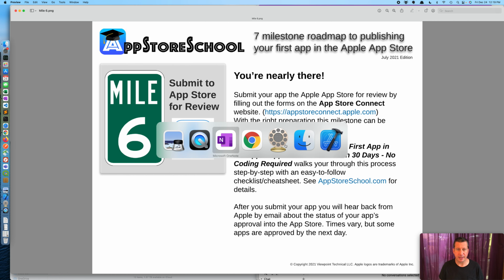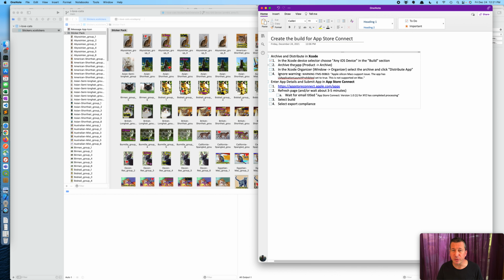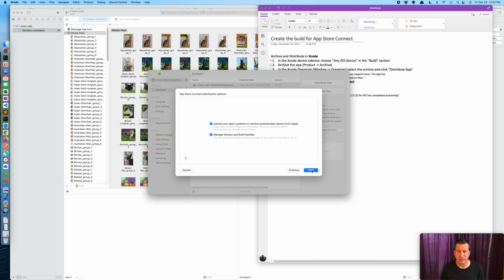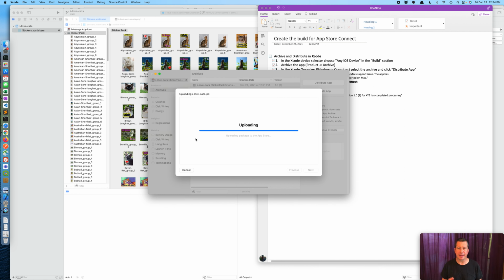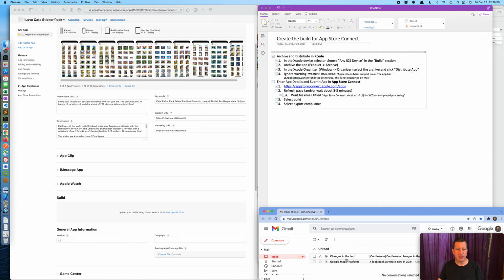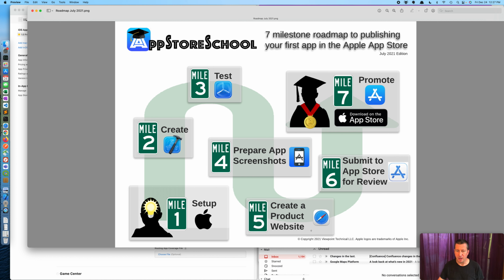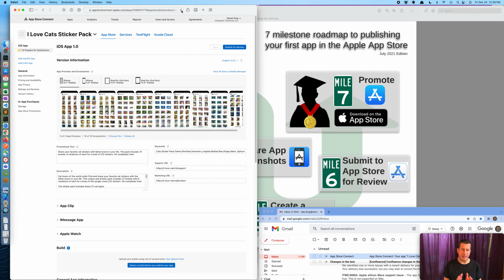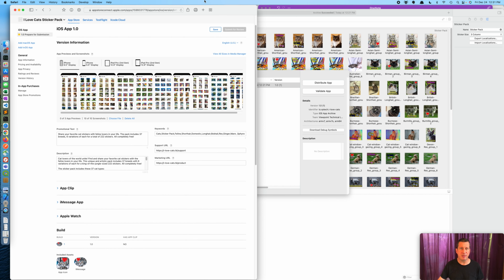Apple App Store Connect Creating and uploading the build of your iOS App Dec 2021 4K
One of the final steps in submitting your app to the Apple App Store is creating and submitting a build of your app. This video walks through the process of creating the build in Xcode and distributing it to App Store Connect.

This is the December 2021 edition.